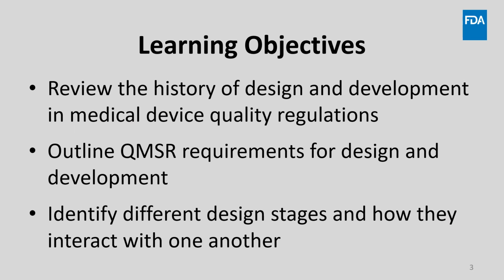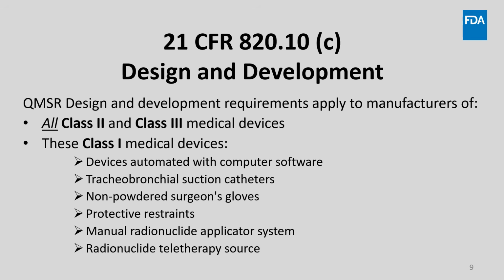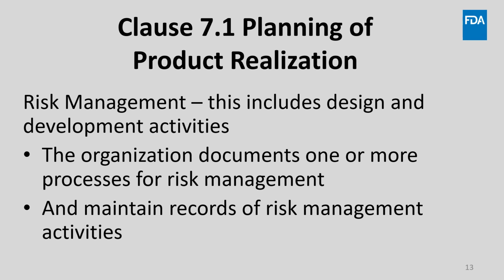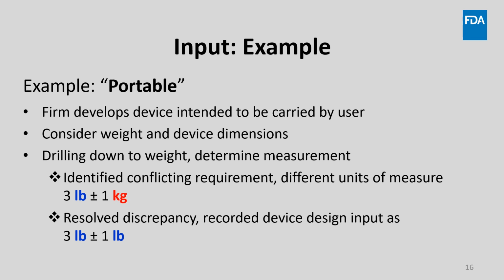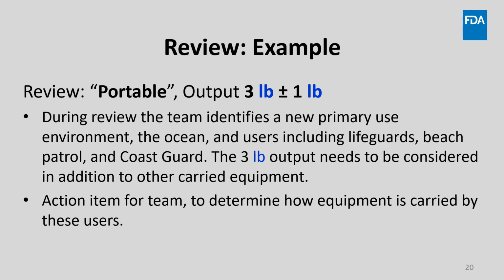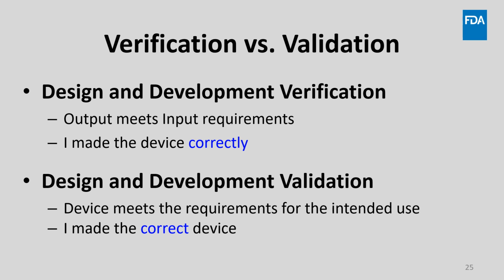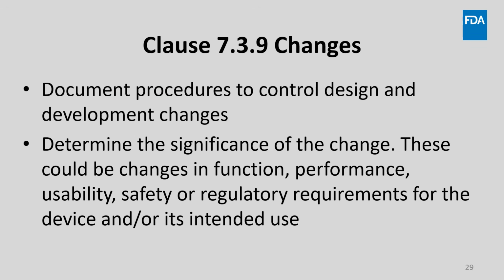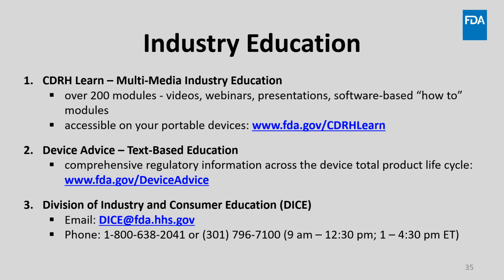Medical Device Quality Management System Regulation Design and Development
This presentation provides an overview of the Quality Management System Regulation, design and development.